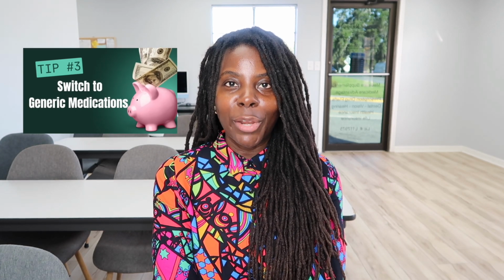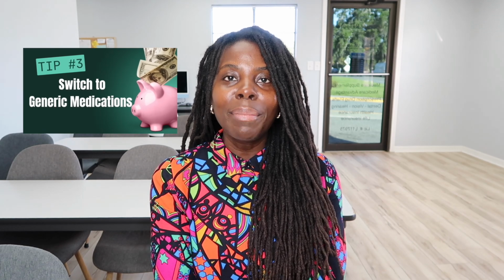8 EASY SIMPLE Ways You Can Save on Medication Cost! (Medicare Part D)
8 EASY SIMPLE Ways You Can Save on Medication Cost! When your doctor prescribes a medication to help you with a health condition, the cost of the medication can be a great factor in whether you take the medication or not! We want you to stay healthy so today we put together 8 simple tips for you to follow to save on your medications!

Timestamps:
0:01  Intro: 8 AMAZING Ways You Can Save on Medication Cost!
0:59 Medication Discount Programs
2:31 #1 Use Mail Order Pharmacy
3:00 #2: Medication Review with Your Doctor
3:51 #3: Switching to a Generic Medication
4:23 #4: Ask your doctor for Medication Samples
4:50 #5: Manufacturer Discount Program
5:25 #6: Order from a Canadian Pharmacy
5:59 #7: Apply for Extra Help at SSA.GOV
6:21 #8: Switch to a Chronic Special Needs Plan

Medicare Explained | Understand your Medicare options and how it works!
https:// .be/ATTNkmtKj_o?si=0AbvpuMv4kCZuhv0

Do you need any help? Give us a call, we never charge you for our services!

We are licensed in several states and our services are 100% FREE!

Office Location:
216 North 3rd Street
Suite B